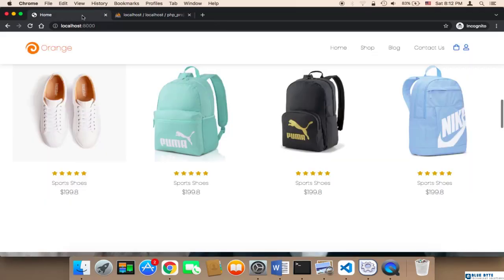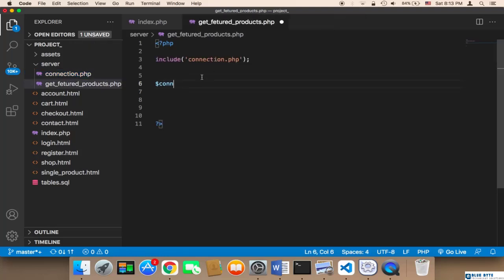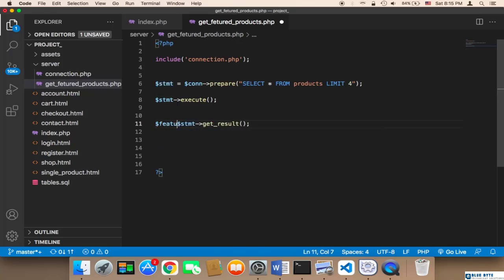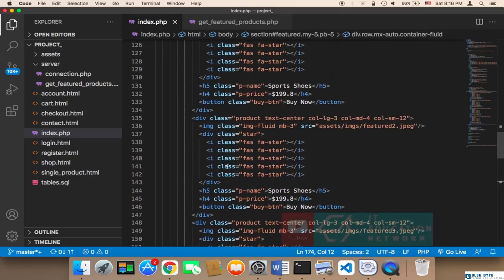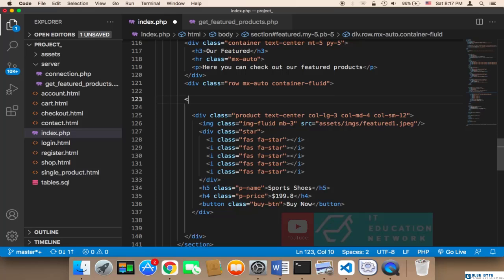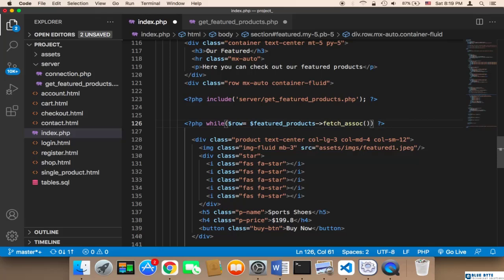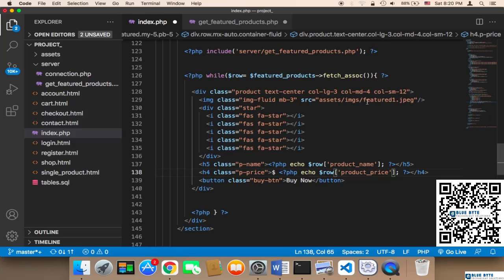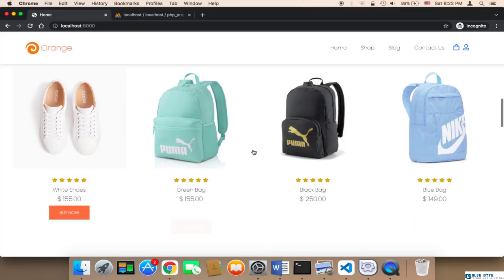Ecommerce Website With PHP & MySql - 57 - Get products